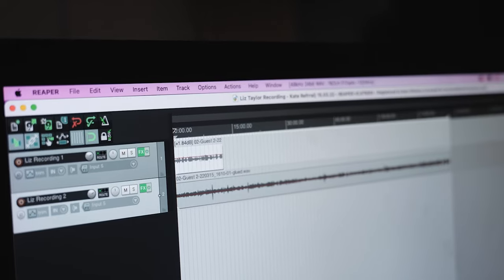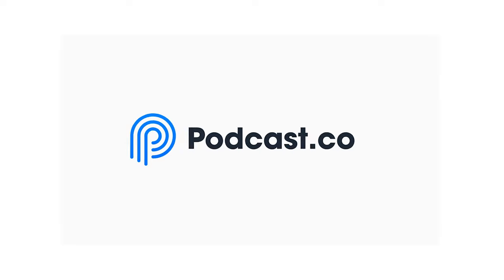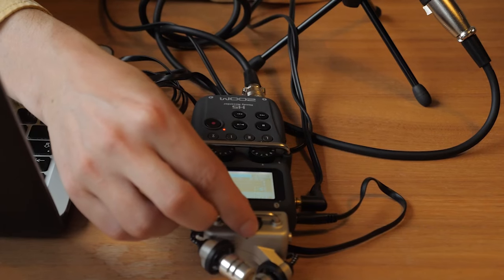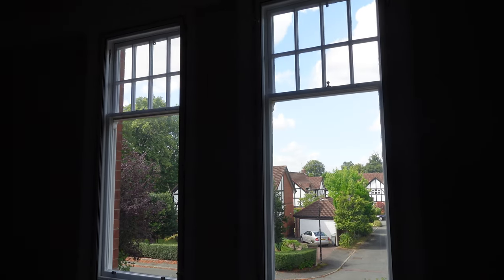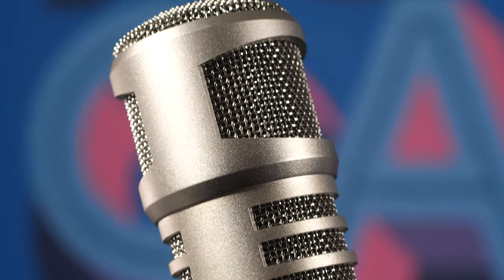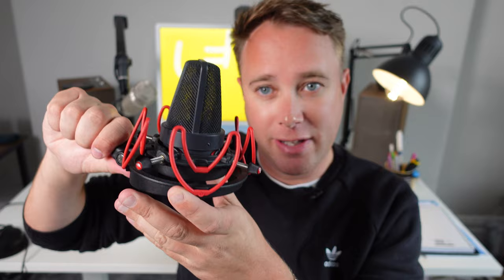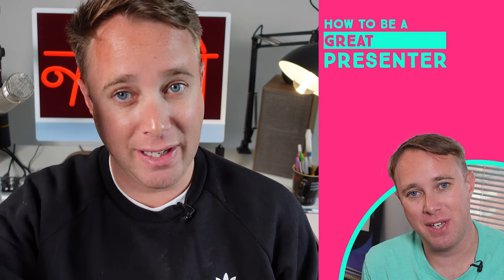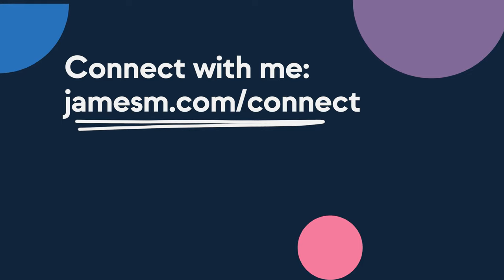How to Set Up a Home Studio (for Podcasters & Broadcasters!)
Building a home studio can be a daunting, but necessary step to get your podcast or radio station to the next level.

In this video I breakdown the fundamentals you need to consider when setting up your home studio to ensure it offers the best sound quality possible.

TIMECODES ⌛

00:00 - Intro
01:22 - Where is Best?
03:48 - Equipment
07:43 - When is Best?
09:23 - Outro